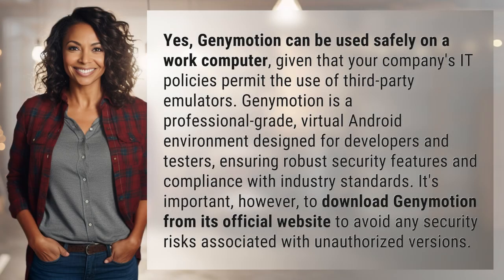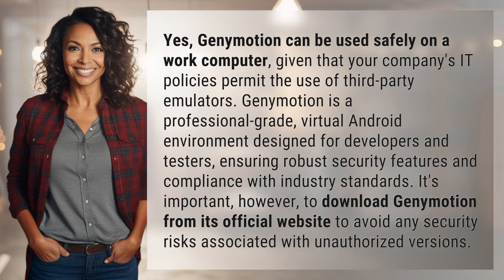Can Genymotion be used safely on a work computer?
Is Genymotion Safe for Work Computers? 👉 Genymotion Safety 👉 Discover if Genymotion can be safely used on your work computer and how to ensure security and compliance with IT policies.

Laura S. Harris (2024, May 7.) Can Genymotion be used safely on a work computer?
    🌐 AskAbout.video